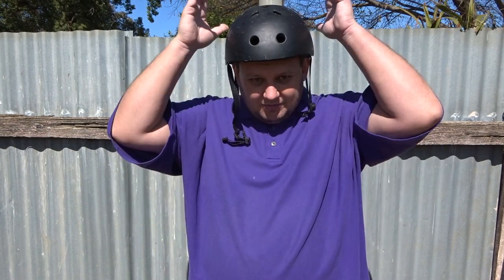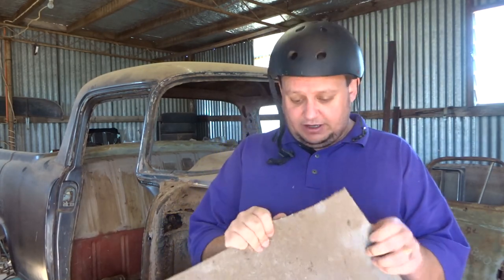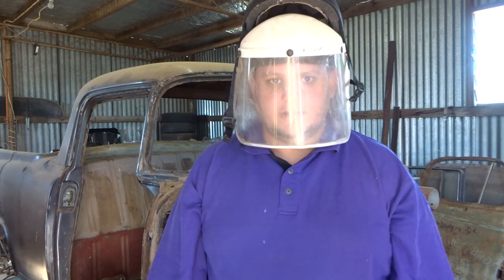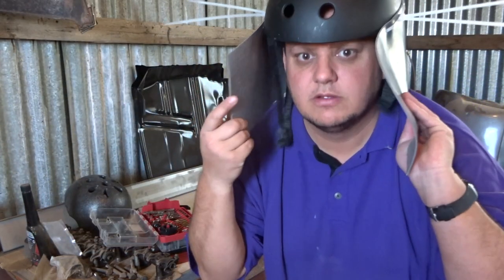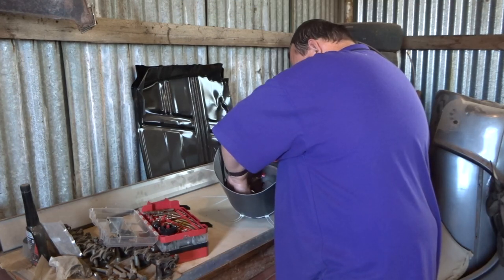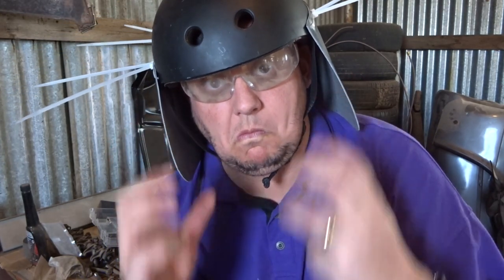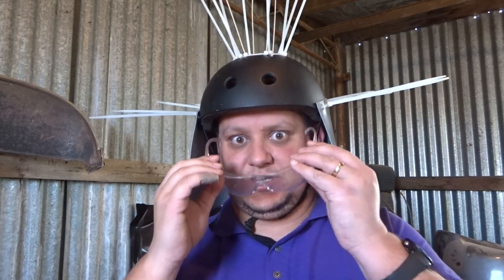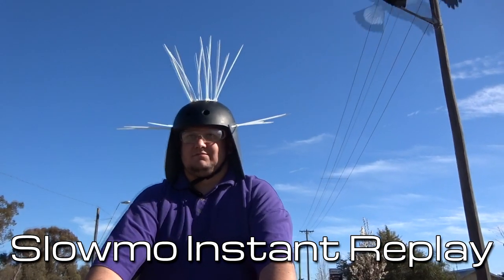DazzaJay Builds: Magpie Defender Helmet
In this video, I modify my bicycle helmet, to better protect me from the vicious attack birds (Australian Magpies)

Note: The magpie Clip i used at the start was borrowed from cyclingdub, See the original

Check me out in your favourite games:
 The Sims 4: DazzaJay85
 GTA V: DazzaJay - Crew: Pothole Studios
 Star Trek Online: @DazzaJay - Fleet: Icarus Factor

Give input and feedback on these videos.

I'm poor. Can you shout me a coffee? (Or a better webcam )

How do I Stream to Twitch and YouTube at the same time?